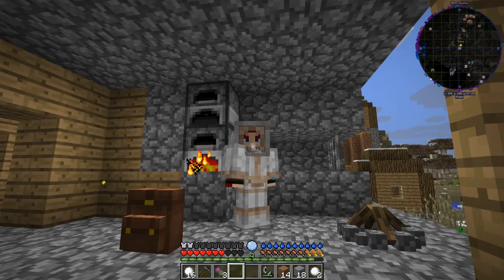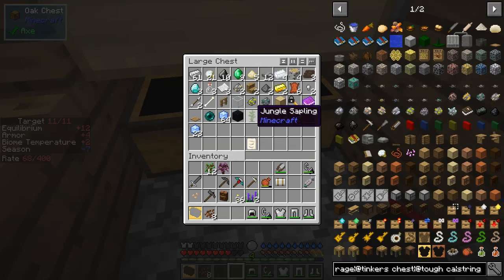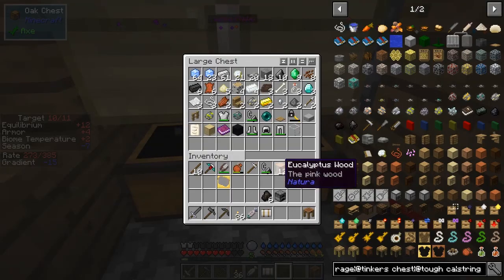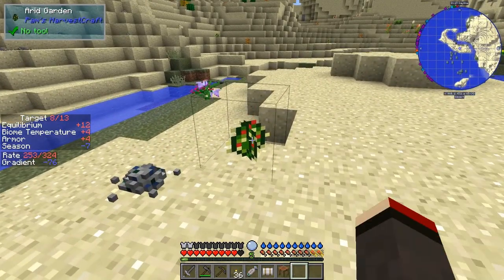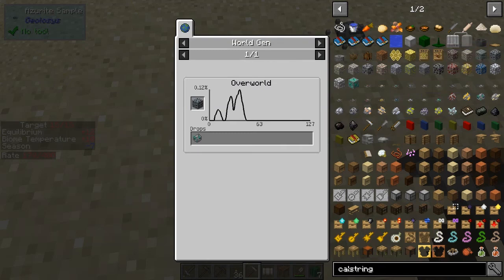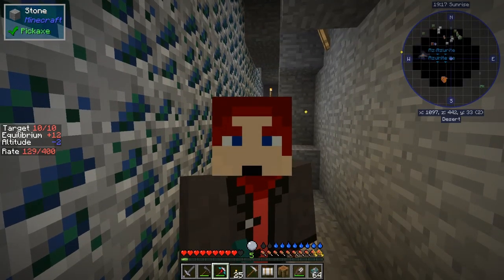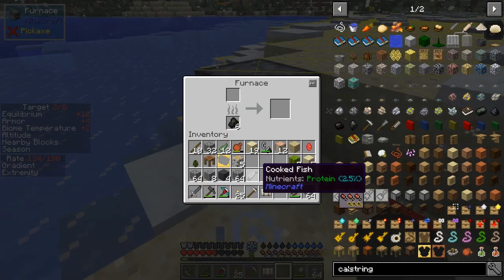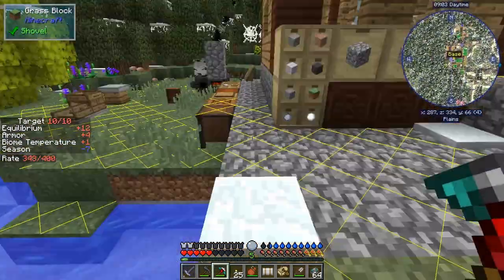Real Tech #005 - Winter, Dessert & Copper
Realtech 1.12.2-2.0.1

What was done:
- craft a boat
- watch the boat sail away
- craft another boat
- sail to a desert
- harvest cactus
- discover a massive copper deposit
- return home almost safely

This video is the my fifth episode of Danny & Son's Real Tech mod pack geared towards more immersive and realistic game mechanics.